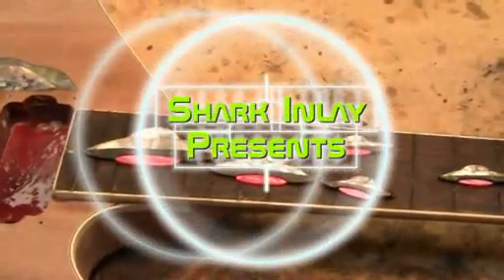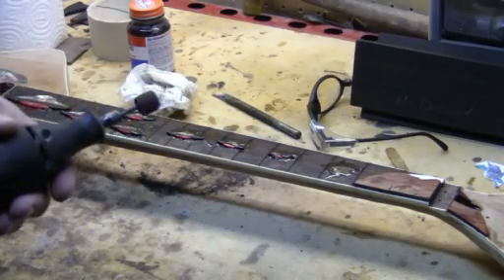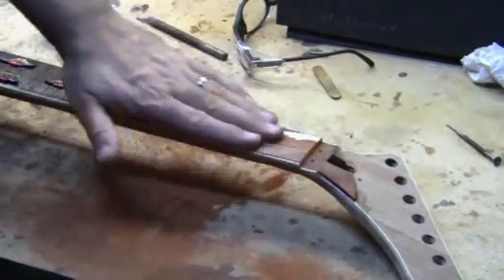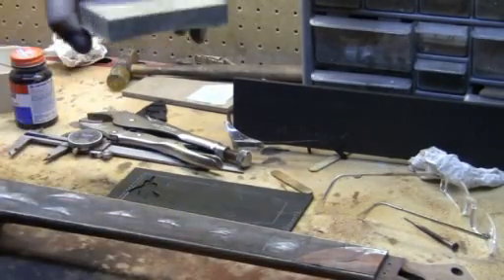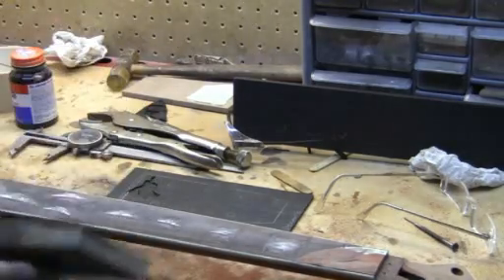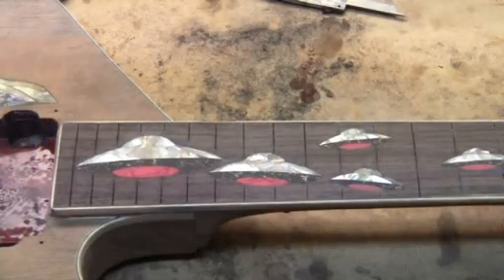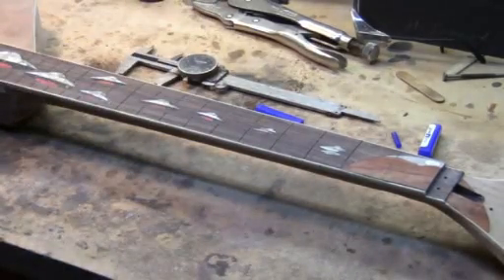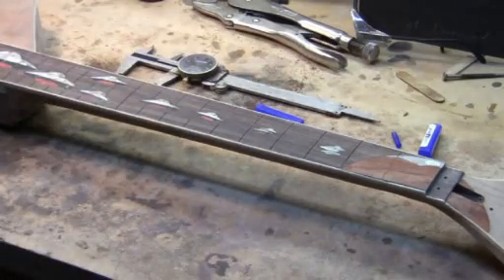Inlaying the Fretboard Part II - Shark Inlay 50's Sci-Fi Guitar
Still working on the fretboard inlay for the Shark Inlay 50's Sci-Fi Guitar. Attack of the Flying Saucers